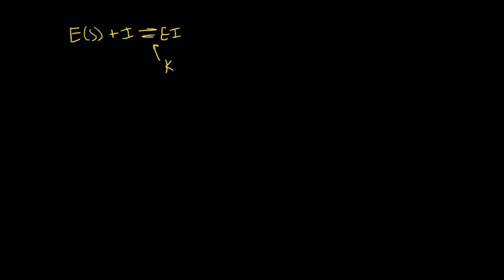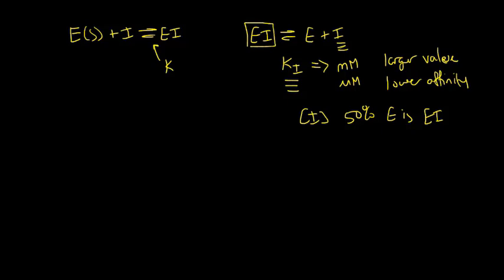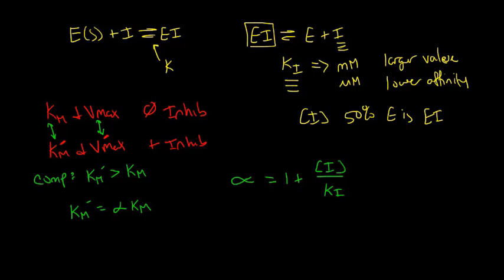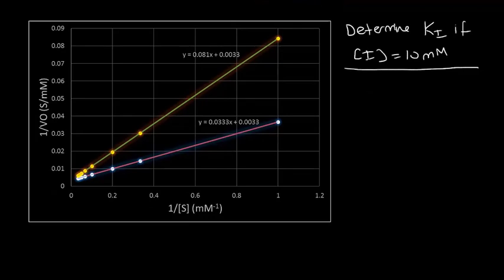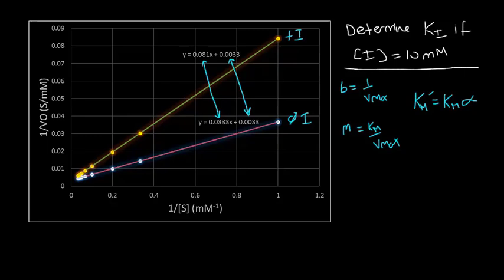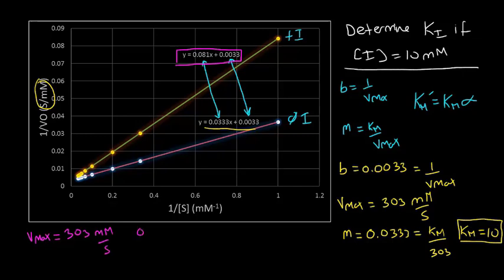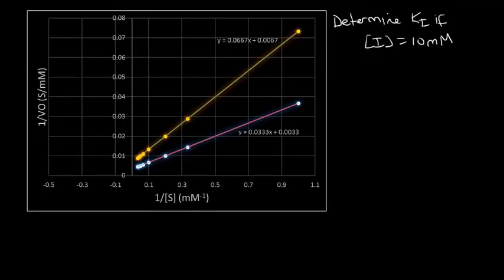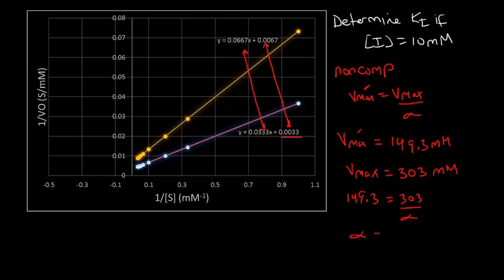Inhibitor Calculations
This video explains how to calculate the Inhibition Constant (Ki) from experimental data.